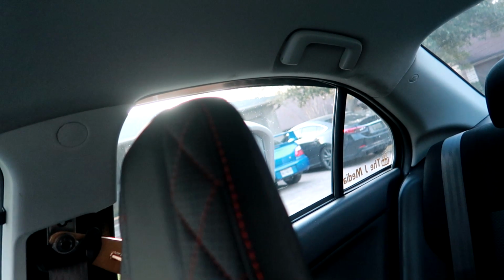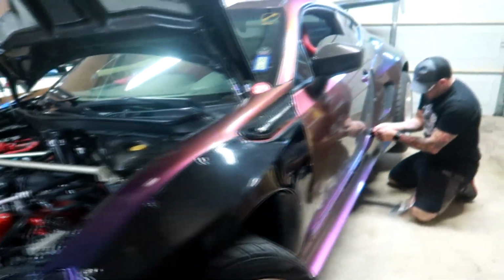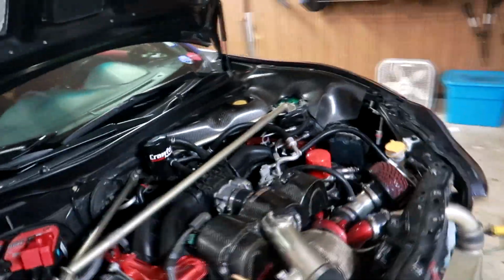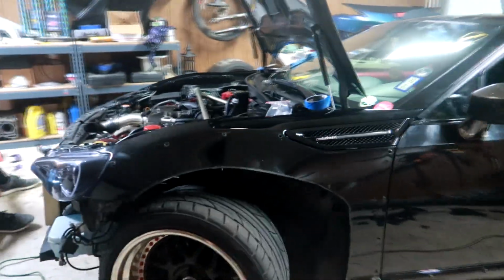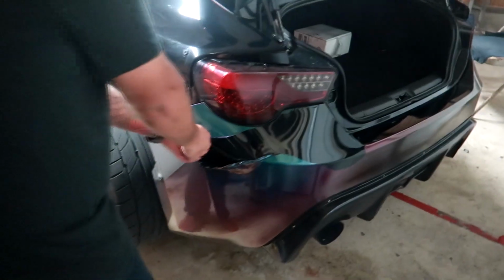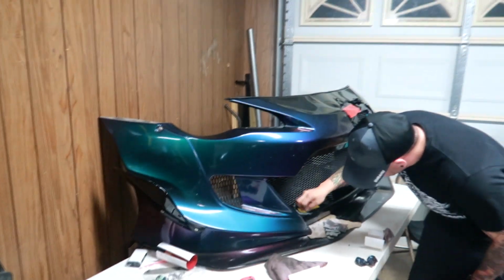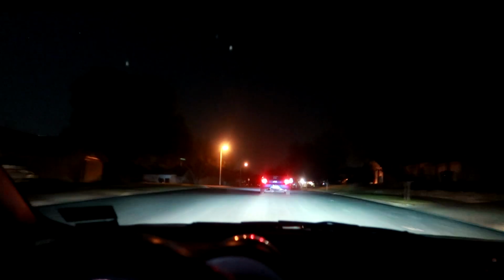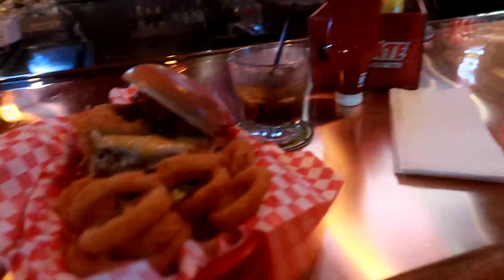Unwrapping Orlando's widebody BRZ!